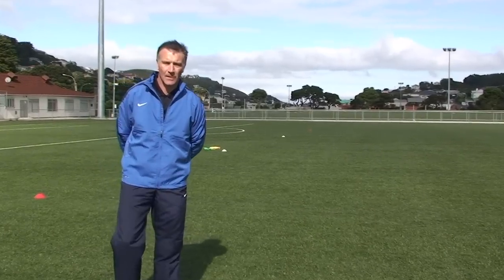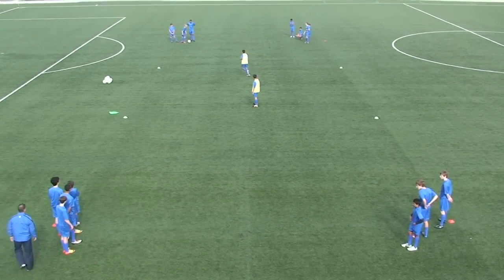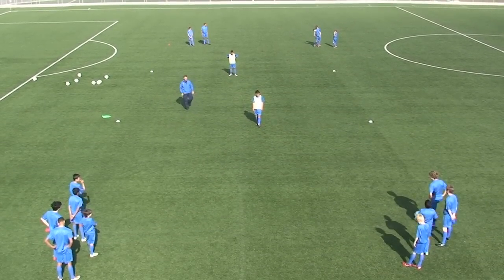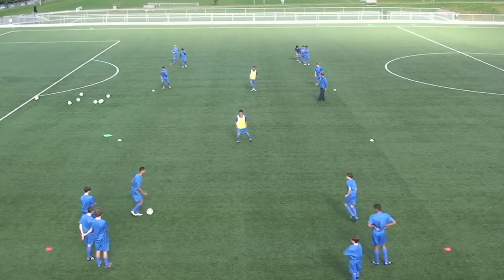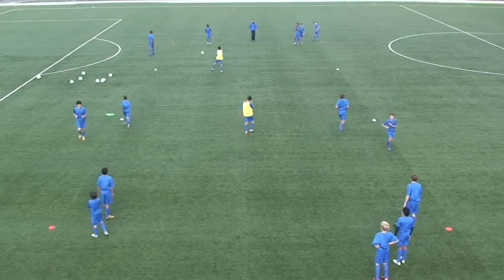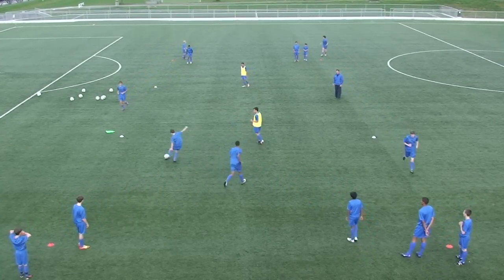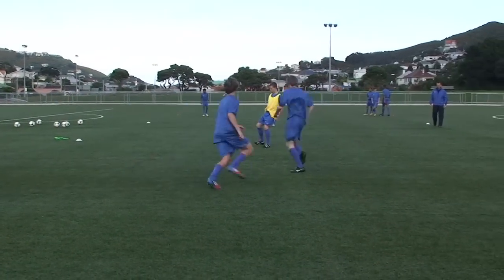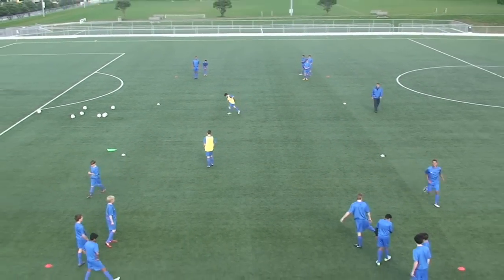The Channel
This Kaizen Training Video talks about working in the channel. A great watch.